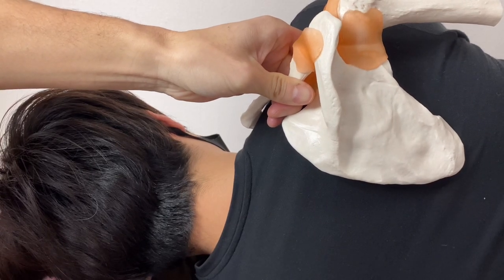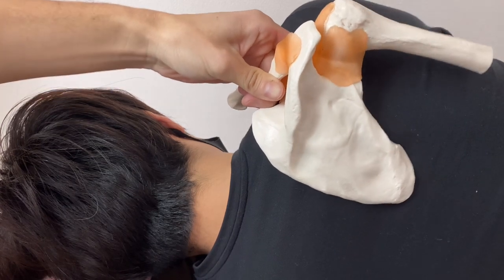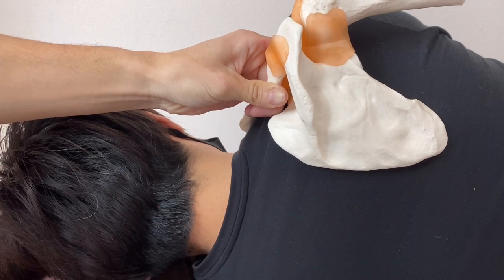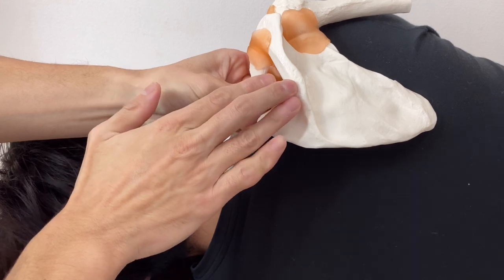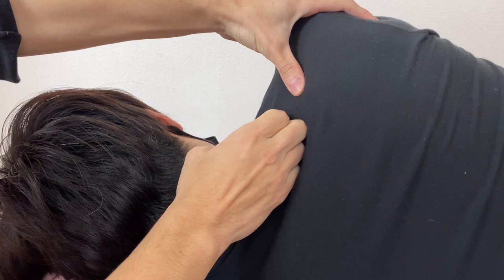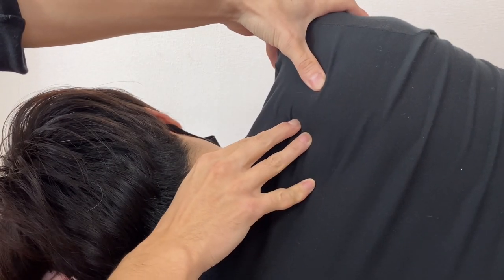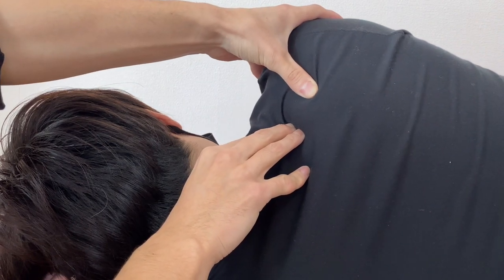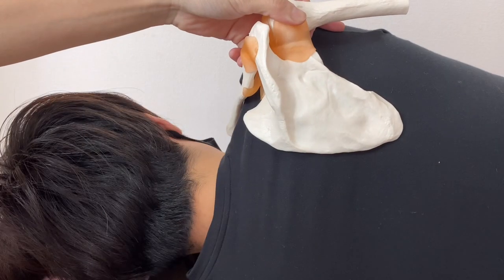How to do myofascial release for levator scapulae muscle (English)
In this video, I demonstrate how to do myofascial release for levator scapulae muscle

I am body worker in Nagoya, Japan. I have attended many seminars all over the world.

*Caution. If you try this technique on yourself or on your clients, and somebody gets damaged, I do not take any responsibilities.